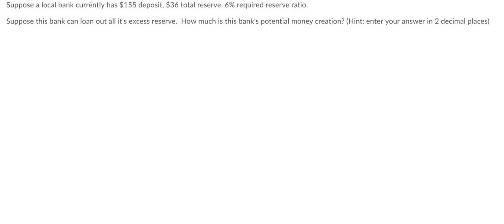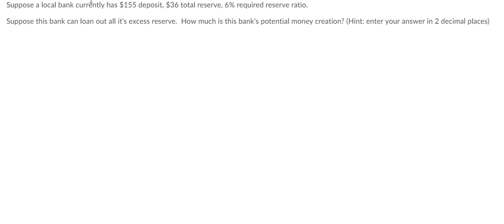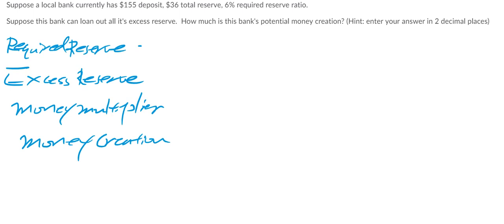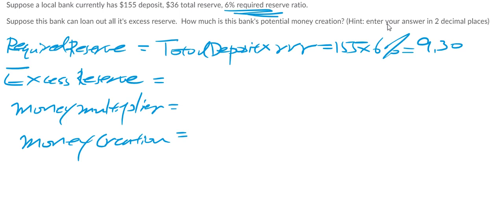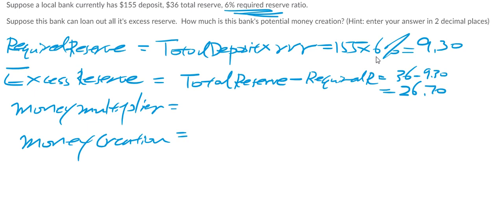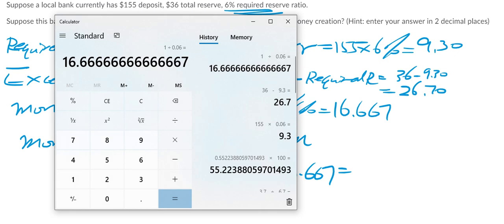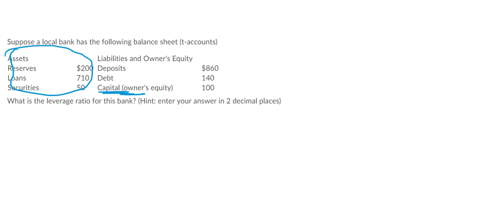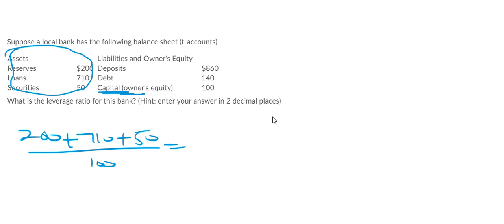Money and Banking Arithmetic Questions